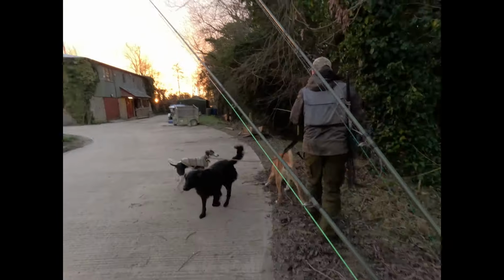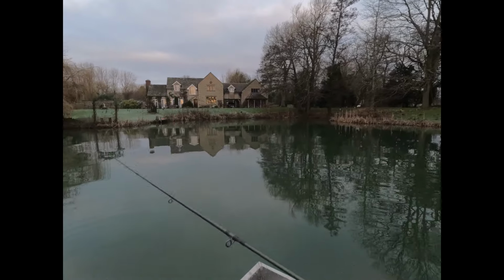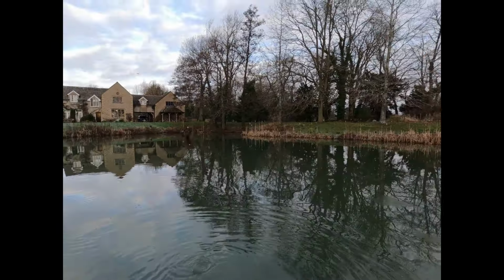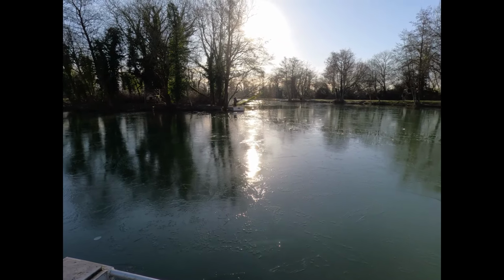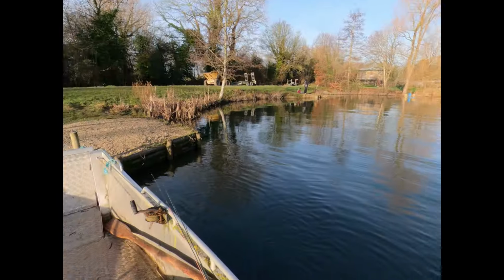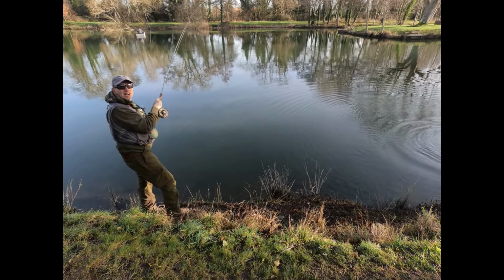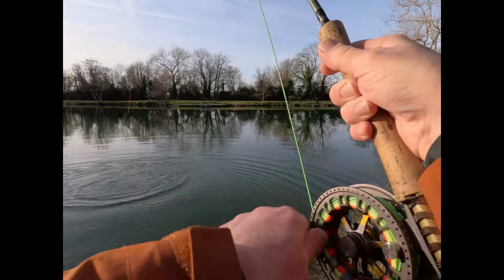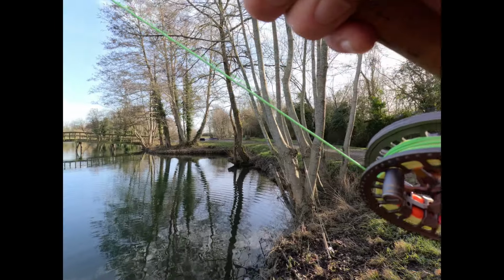#79 :Lechlade Trout Fishery FROZEN LAKE! Part 1 & 2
This was 2 trips to Lechlade and it was really tough. Part 1 was a frozen lake and part 2 was a stunning day but the fish really didn't want to bite.